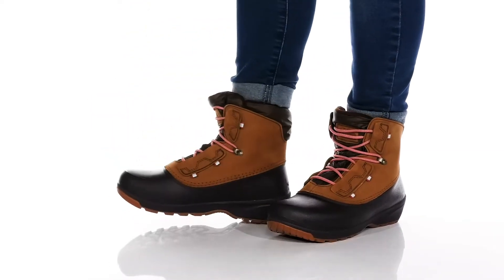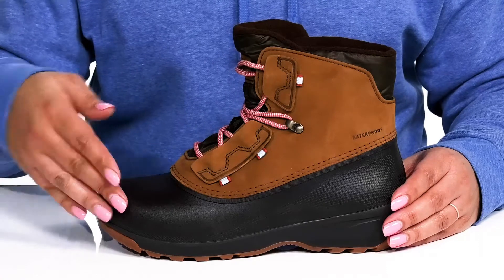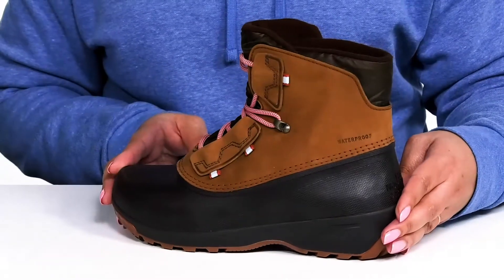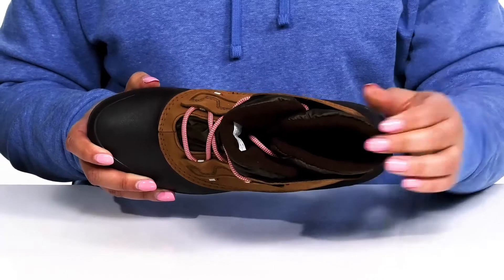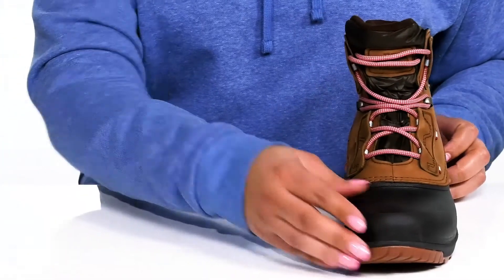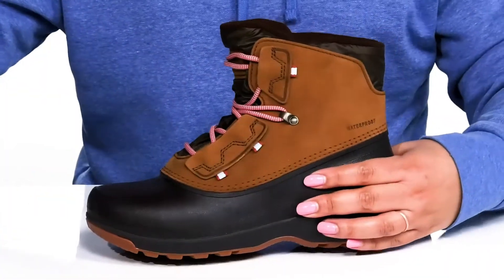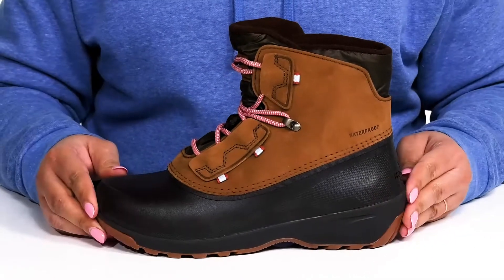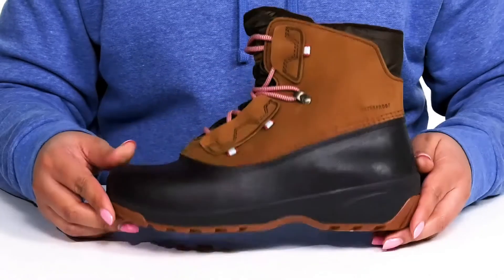The North Face Shellista IV Shorty Lace SKU: 9535626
Wear style and comfort together with The North Face&reg; Shellista IV Shorty Lace.
Removable insole.
Lace closure.
The North Face&reg; branding at the back and bottom.
Synthetic outsole.
Imported.